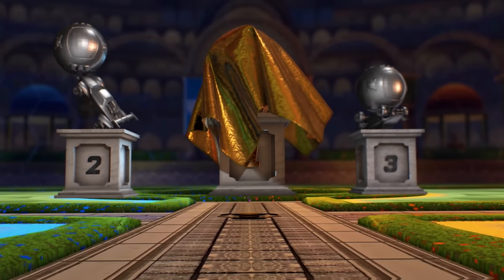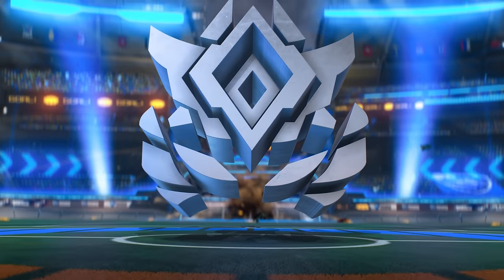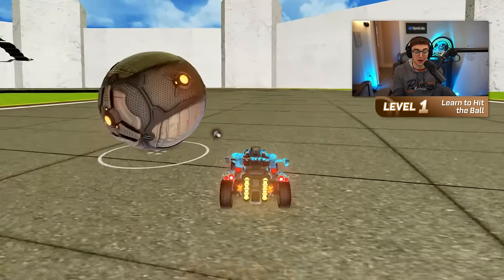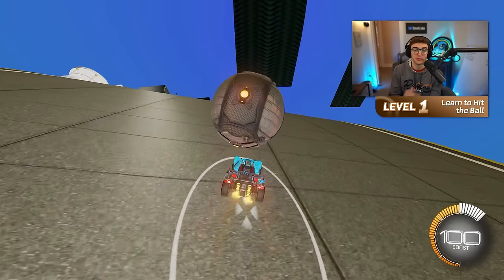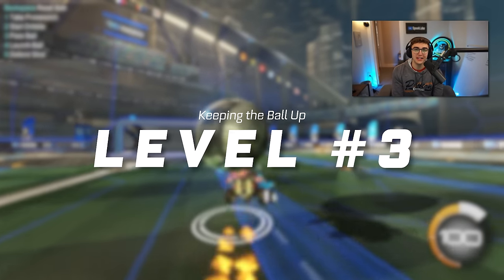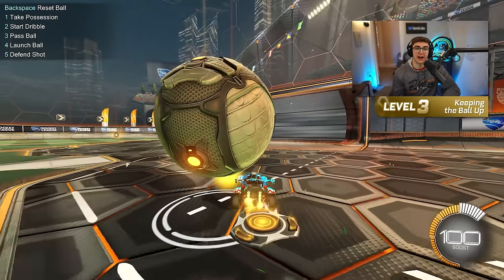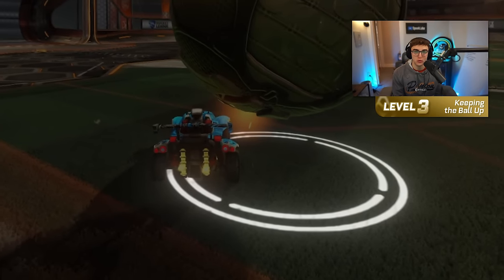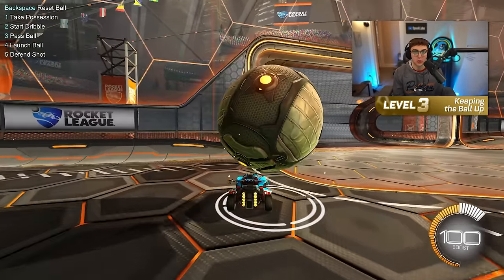How to Dribble From BEGINNER to ADVANCED | ROCKET LEAGUE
This is my step by step dribbling guide to go from complete beginner to advanced. Follow along and let me know if it works for you!
👇My Gear 👇
🎵🔌Where I Get My Music:
⏱️Timestamps:
Intro - 0:00
LEVEL 1 - 0:59
LEVEL 2 - 2:11
LEVEL 3 - 3:22
LEVEL 4 - 4:38
LEVEL 5 - 5:40
2 WAYS TO SCORE - 7:06
CONCLUSION - 9:46
Thanks for reading :)
- SpookLuke 👋